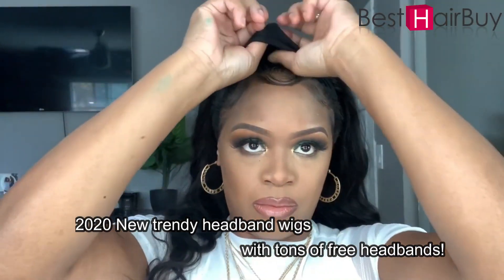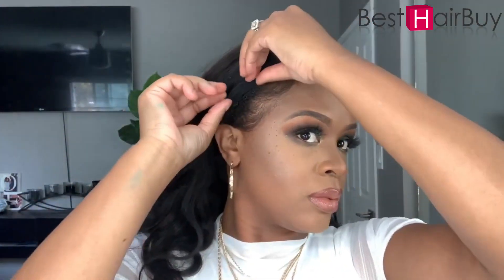Grab-N-Go Headband Wigs 100% Body Wave Virgin Human Hair Wigs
Here is the hair info：
**Only $130 after code and with 6 free headband gift**
√ No Glue  Needed! (With Elastic Bang)
√ Not Work Needed Wig & Ready-to-go Braid Wig!